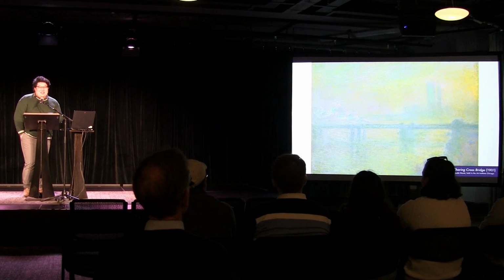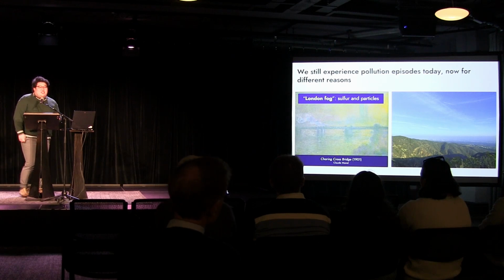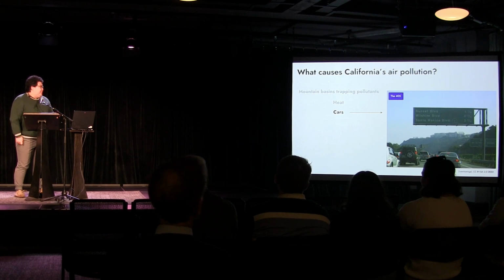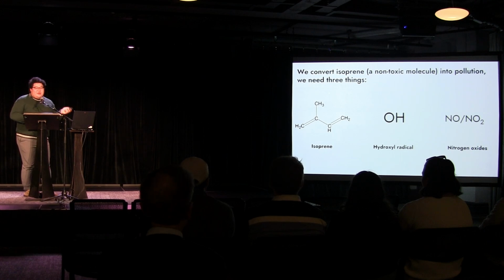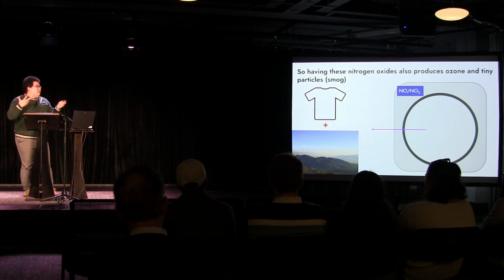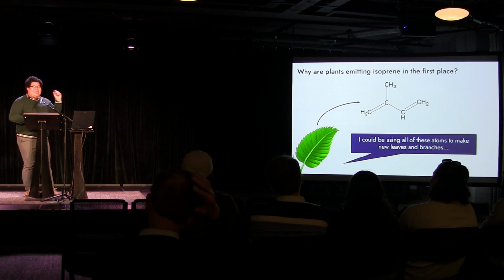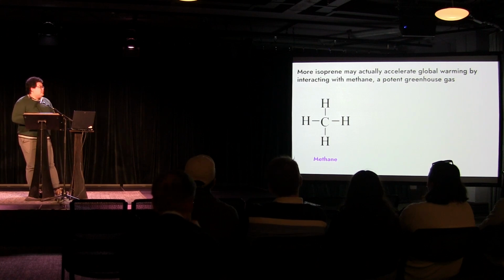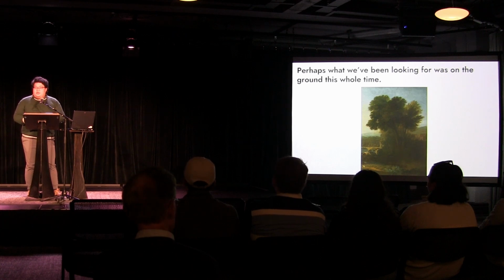James Yoon: UW Engage 2024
Certain types of trees emit large amounts of a molecule called isoprene on hot days. In the atmosphere, isoprene can eventually form smog and worsen air quality, which is contrary to the common idea that “trees clean the air”! But does this mean that planting trees will degrade air quality, or is it more complicated than that? This talk will address the plant-air quality relationship and how isoprene can impact not only pollution events, but also potentially how quickly Earth warms due to climate change.

James Yoon is an atmospheric chemist who is fascinated by how plants can affect the atmosphere and the air we breathe through the gases they emit. To study this question, he uses computer simulations and satellites to better represent these gases and the chemistry they undergo in the atmosphere. Through this work, he hopes to better describe how biology and air quality interact.

Engage is a student-run science communication course at the University of Washington. You can read more about us at engage-science.space.